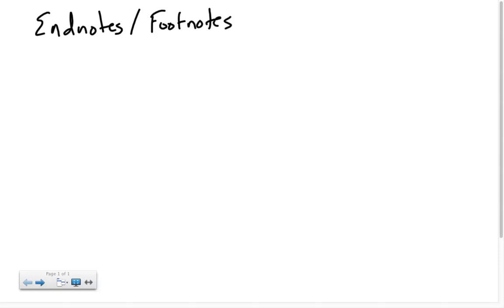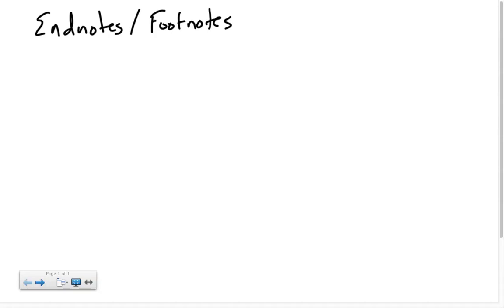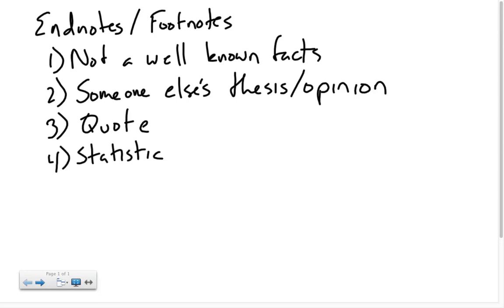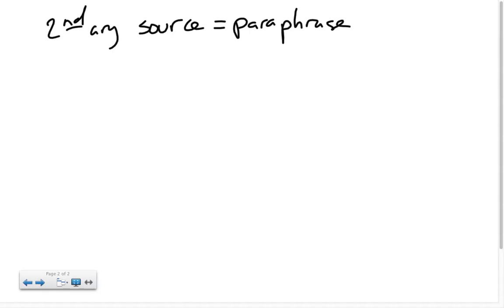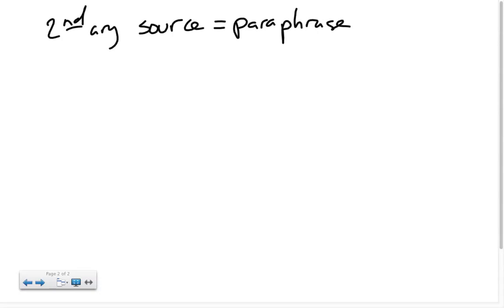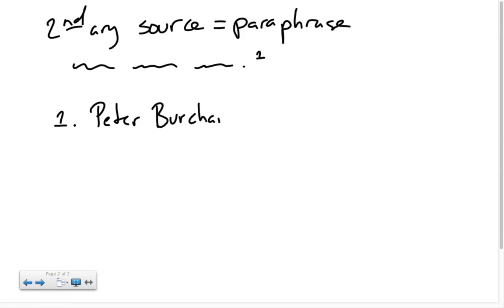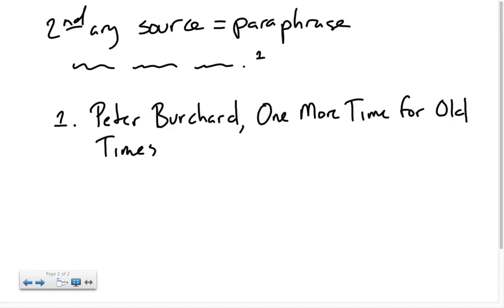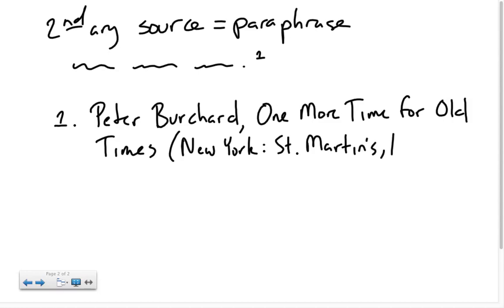Research Part 1